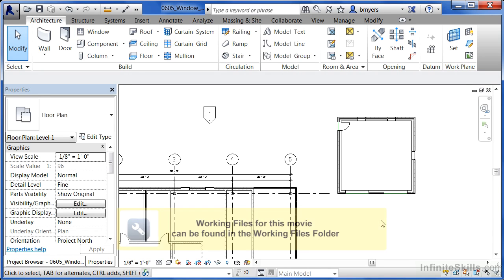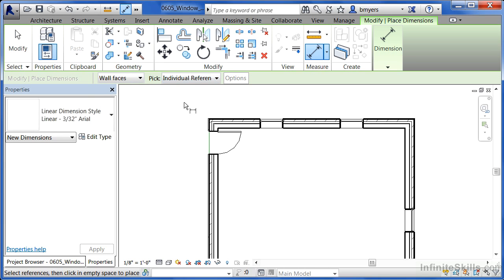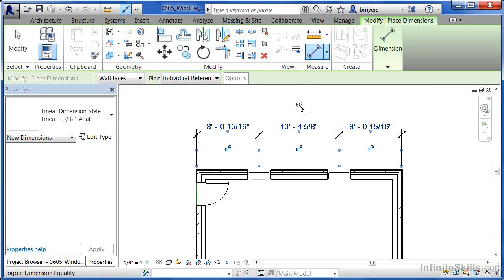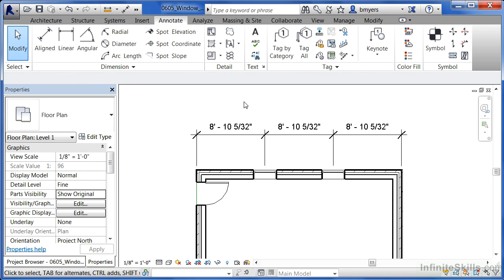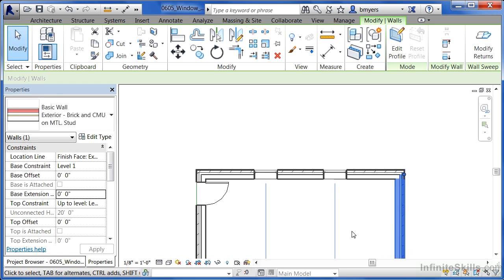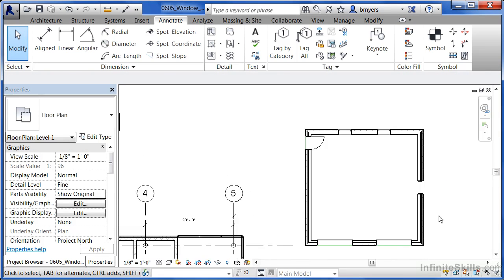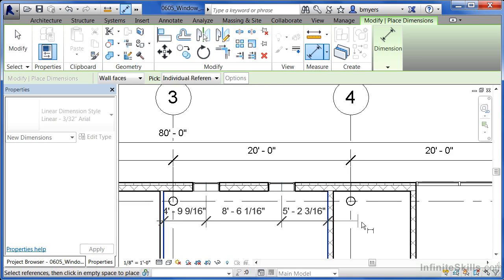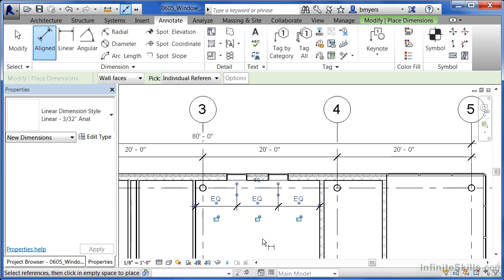Revit tutorial - 06_05-Window Spacing